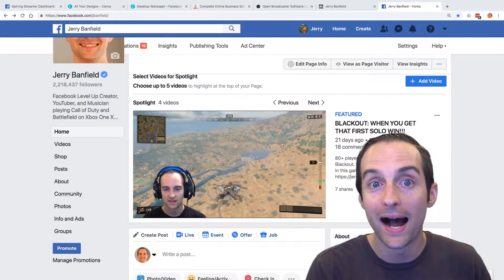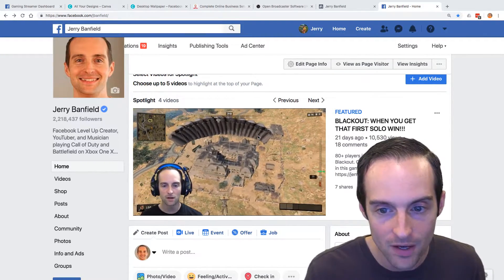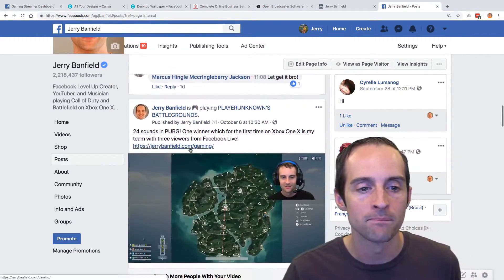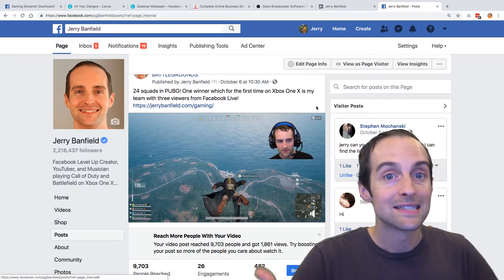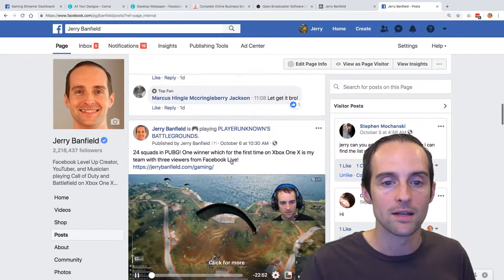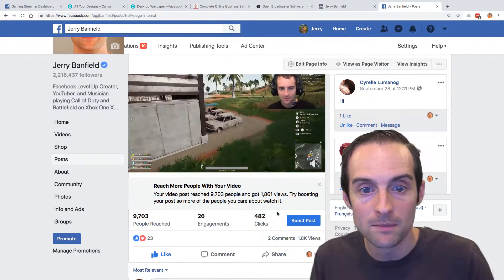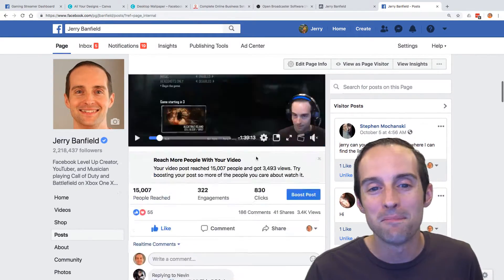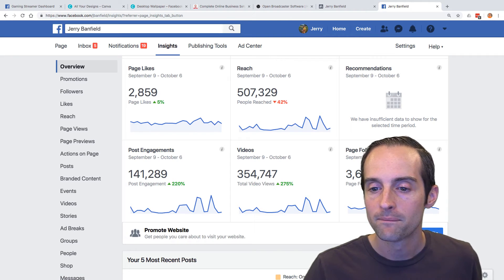Facebook Live Gaming: 4.07 l Videos 3+ minutes can earn revenue and go viral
Discover how Facebook live gaming at fb.gg helps gamers turn a hobby into a career!

In this course, you will learn:

- Facebook gaming live from beginner to advance in this course!
- How much can we make streaming games on Facebook?
- Facebook gaming streamer dashboard!
- Level up program basics and FAQ
- Facebook Gaming and Level Up Program History
- What game to play?
- Best Games to Play on Facebook Gaming
- Live streaming equipment and software!
- Ideal equipment for making a professional live stream
- Best live streaming studio setup for gaming on Facebook with fb.gg!
streams to learn the user experience and connect.
- OBS Facebook Live Gaming Alerts Setup.
- OBS Scene, source, camera, and audio setup including limiting.
- Heart Rate Monitor Setup for Live Streaming with OBS on Facebook Gaming
- Go Vertical to maximize discovery and views
- Go Vertical on Facebook Gaming for 3x Views and Followers
- Vertical stream setup in OBS
- Facebook Gaming Growth is Easier When Streaming an Hour, a Day
- Wear a costume to stand out!
- Go Viral on Facebook Gaming Live Streams Interacting with Shares and Comments
- Facebook stars viral game footage.
- Schedule live streams with events to help viewers plan ahead.
- Title, description, and tags
- Record highlight videos and spotlight them on the gaming creator page to convert new viewers
- Videos 3+ minutes can earn revenue and go viral!
- Facebook page insights and getting through the dip after a viral stream!
- Automatic Discord notifications from Facebook live gaming via level-up streamer!
- Respond to messages to convert more viewers to top fans!
- Unlocking supporters with fan subscriptions provides monthly payments!
- Stay Monetized on Facebook Gaming and Creator Studio by Following Community and Monetization Guidelines
- Achieving Facebook live gaming partner and managed creator status!
- Sharing and donating to others helps us!
- Join Level Up Gaming Creators Facebook group to enhance learning.
- 5 ways to make money gaming on Facebook live
- #1 way to make money online as a live streamer
- The best way for streamers to earn money online is with a website
- A mentor is invaluable for success streaming on Facebook
- You have got this! What next?